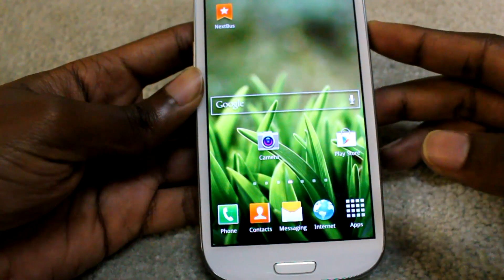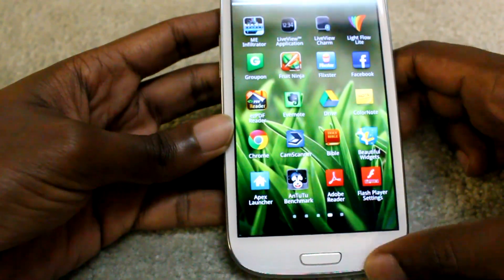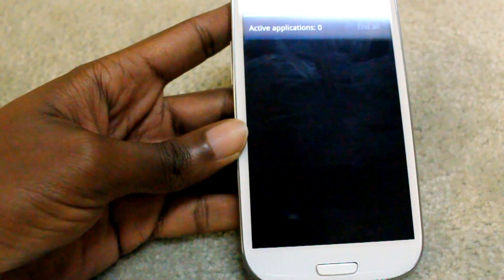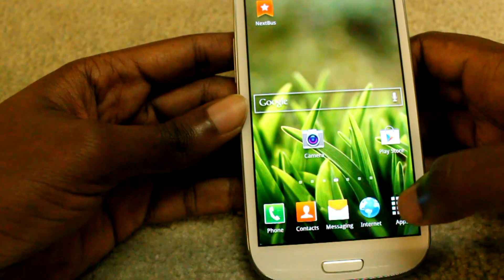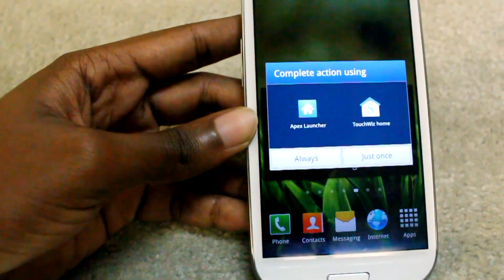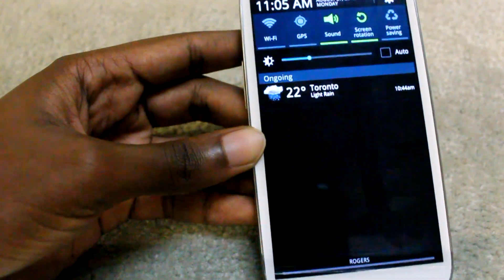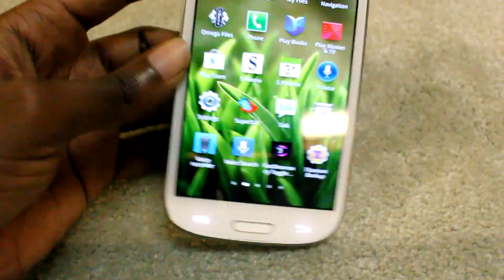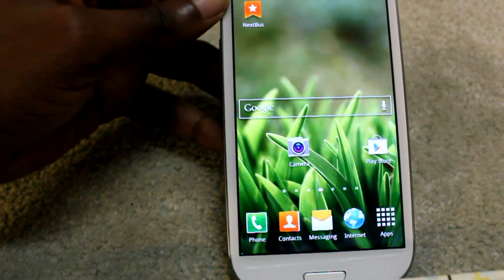Android 4.1.1 Jelly Bean on the Galaxy S III with Omega 15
Review of Android 4.1.1 for the SGSIII and Rom Review of Omega 15